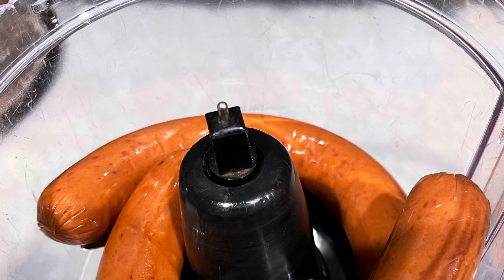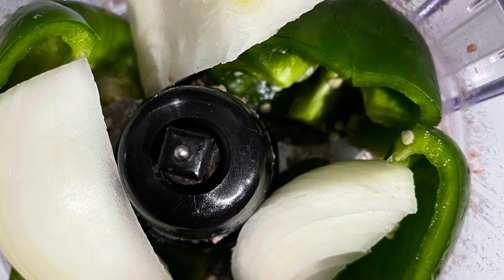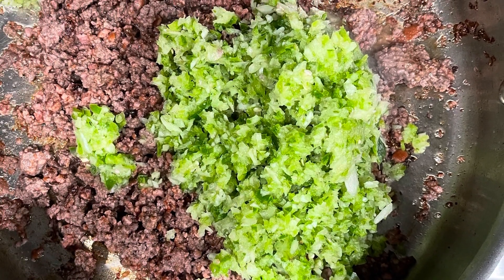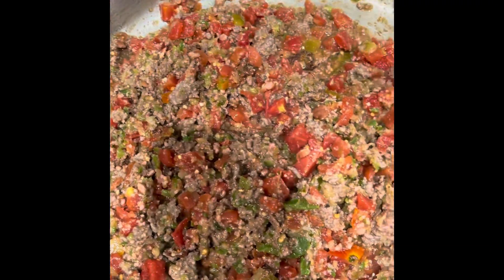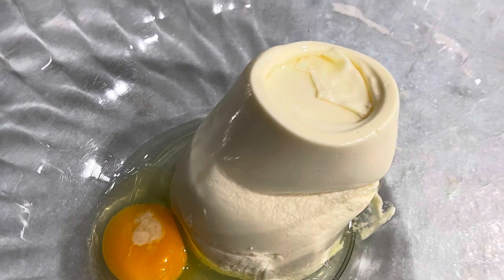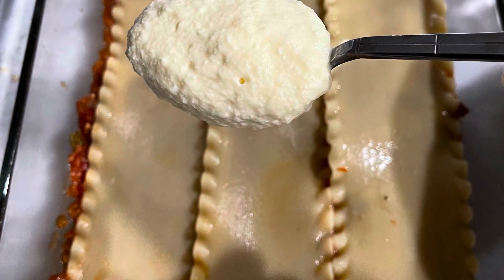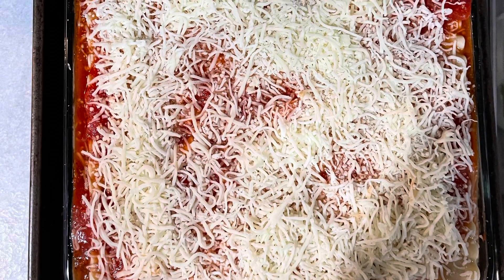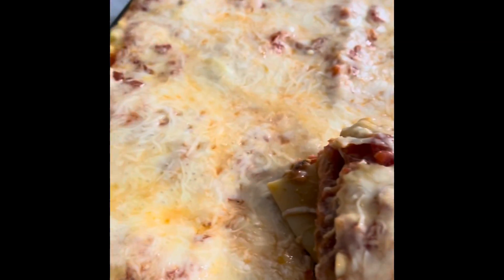February 19, 2021